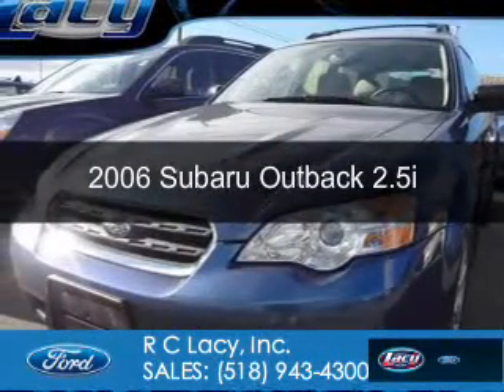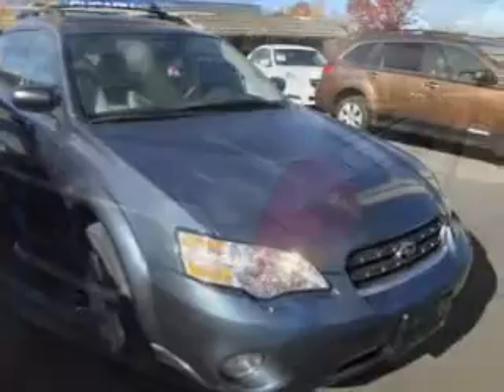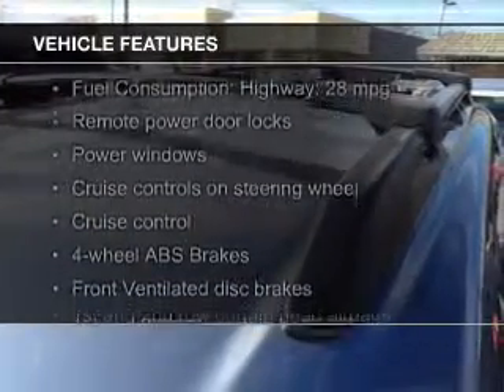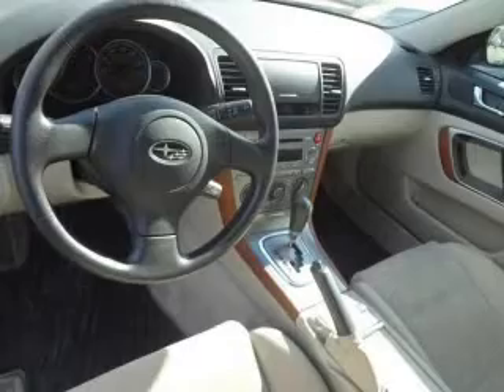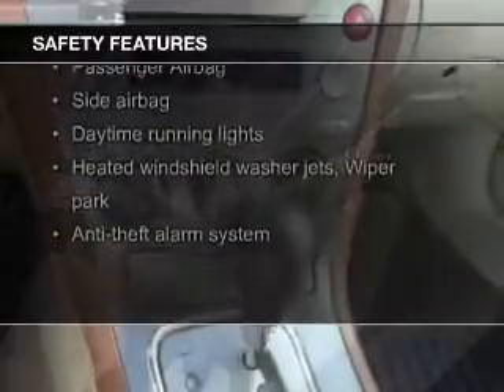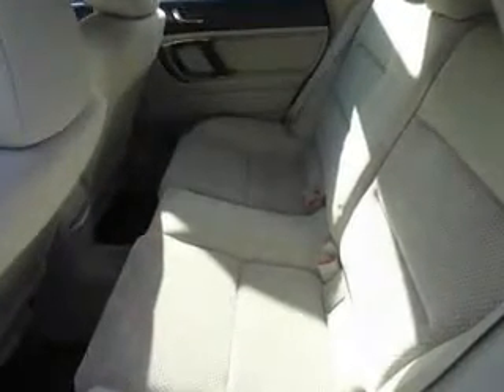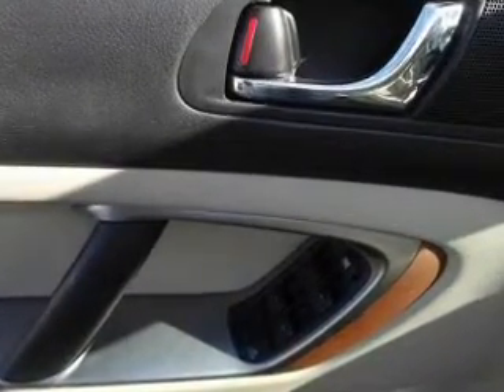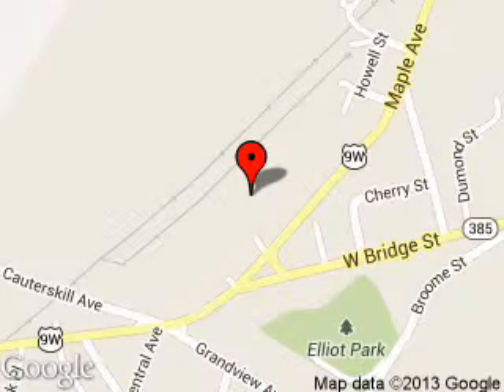2006 Subaru Outback - CATSKILL NY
Phone:
Year: 2006
Make: Subaru
Model: Outback
Trim: 2.5i
Engine: 2.5 liter H4 16 valve
Transmission: 4-Speed Automatic
Color: Atlantic Blue Pearl
Mileage: 52793
Address:
25 HIGH ST